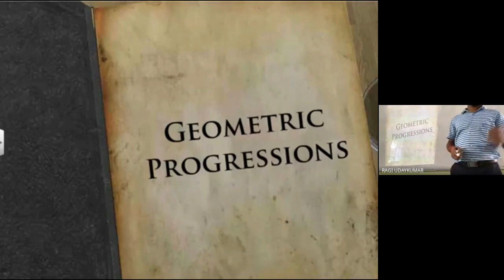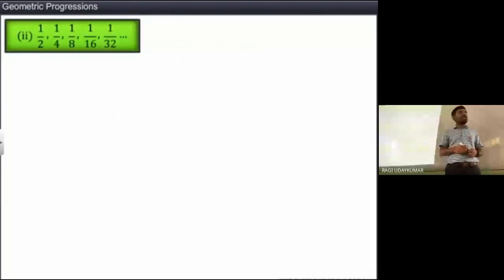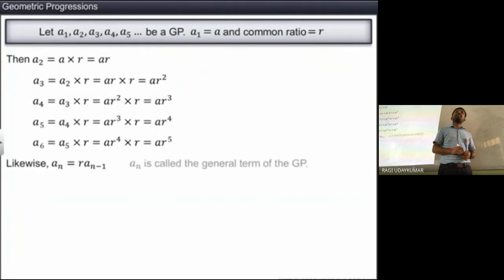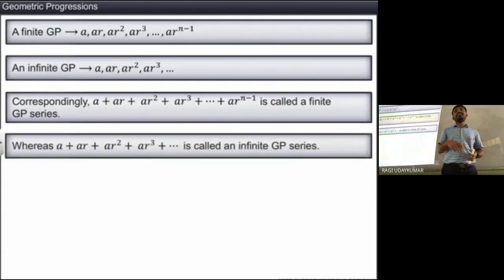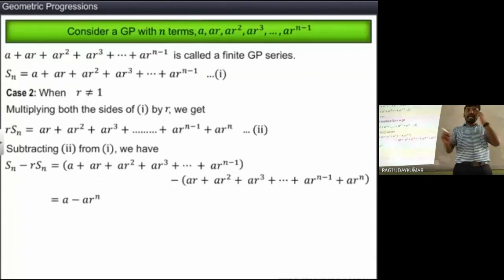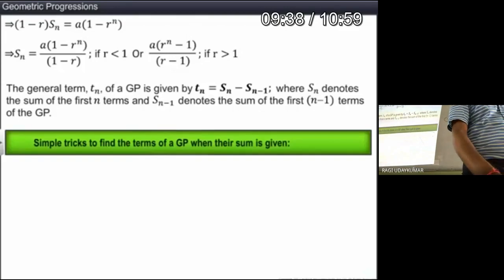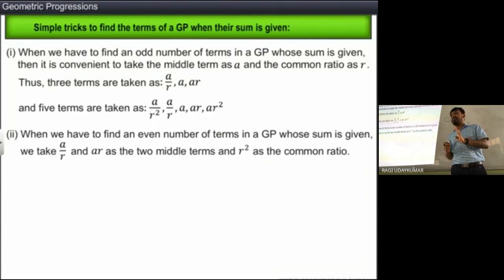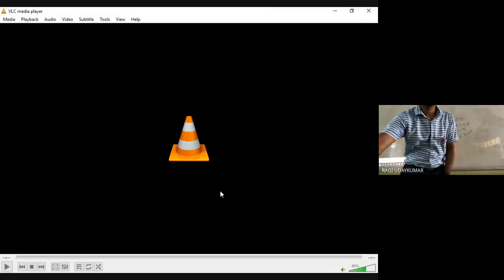CLASS11#MATHS#NCERT# GEOMETRIC PROGRESSION